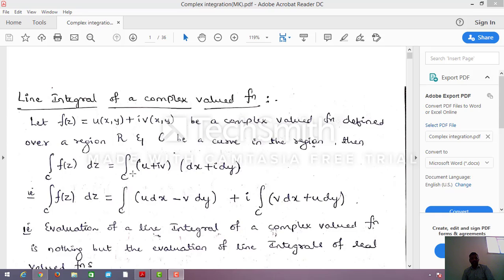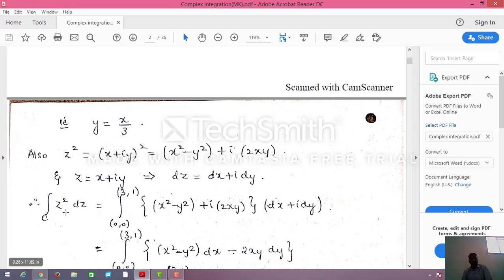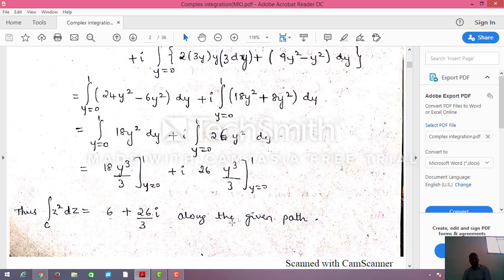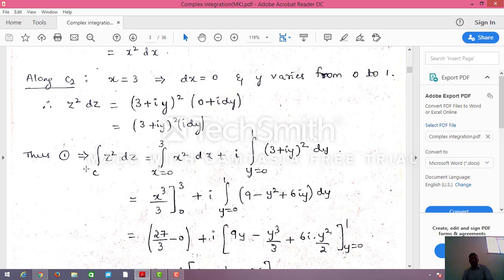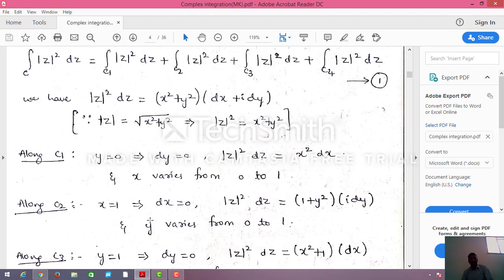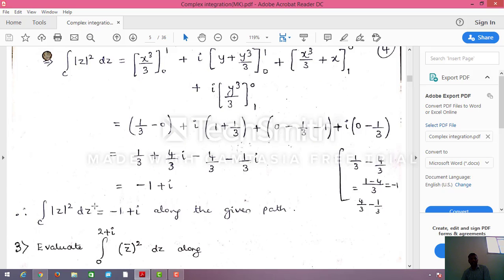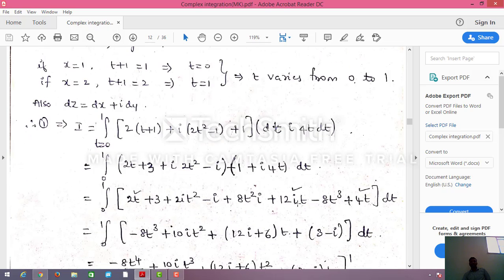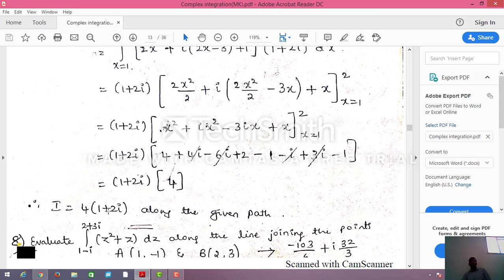Complex Line integral